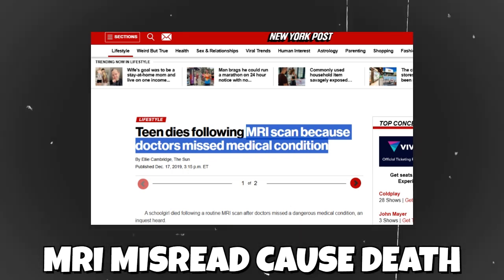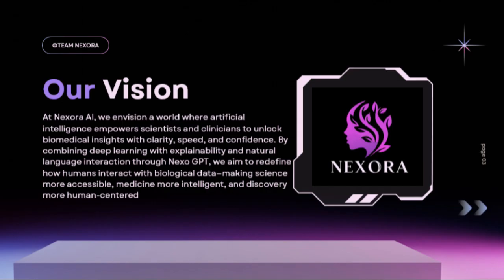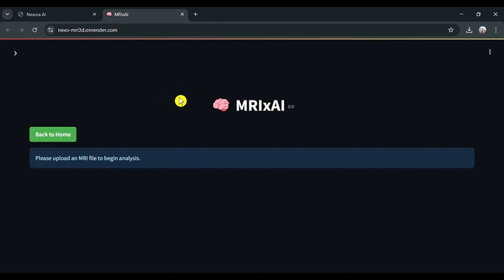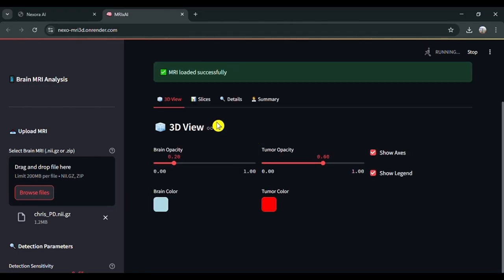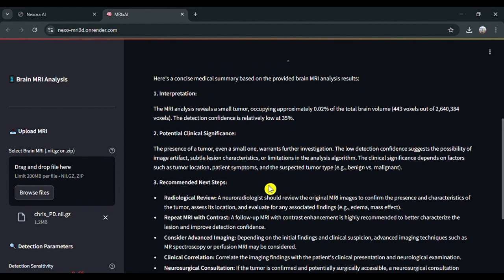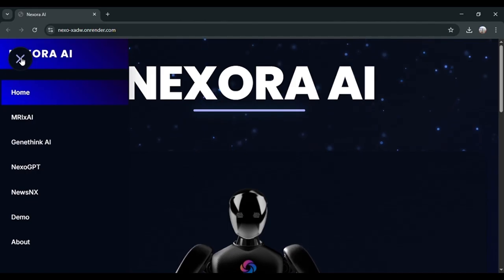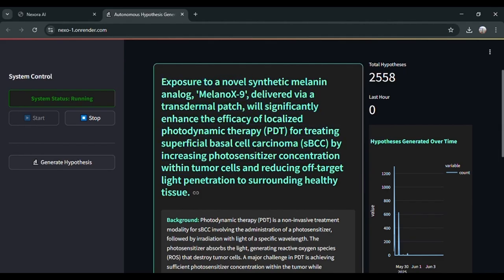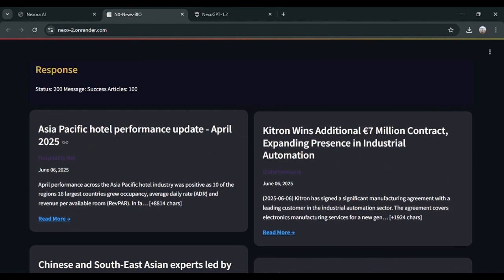Nexora AI Full Demo | Combining Medical AI, Reasoning GPT, and Smart News Engine💡🧬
Nexora AI

➡️The problem Nexora AI solves:

➡️Nexora AI is at the forefront of quantum computing and artificial intelligence, aiming to revolutionize healthcare and genomics. It addresses the need for unmatched precision, speed, and intelligence in medical diagnostics and gene editing. The platform harnesses the power of quantum-enhanced neural networks to achieve these advancements.

➡️Solving methods:
Nexora AI tackles these problems through several key projects:

 💡MRIxAI: This project utilizes quantum-enhanced neural networks for next-generation medical imaging and anomaly detection. It provides AI-generated medical summaries, including interpretations of MRI brain analysis, detection of lesions (e.g., tumors), their volume, and confidence levels. It also offers recommendations for next steps, such as repeating MRI scans, expert review of images, clinical correlation, and further advanced imaging. The platform allows for detailed viewing of MRI data in 3D, slices, and provides a summary.

💡Genethink AI: This is a quantum-enhanced genomics platform for precision-engineered gene editing. It leverages AI-optimized CRISPR pathways and advanced genomics to achieve its goals.

💡NexoGPT-1.2: This is a quantum-accelerated AI advisor designed to deliver real-time clinical diagnostics and medical intelligence.

💡NX-News-BIO: This component provides curated news and research updates from the world of quantum biology and AI-driven healthcare innovation, likely keeping users informed on the latest developments in these fields.